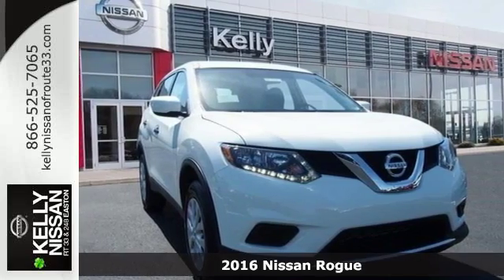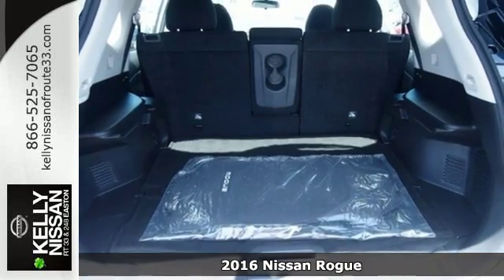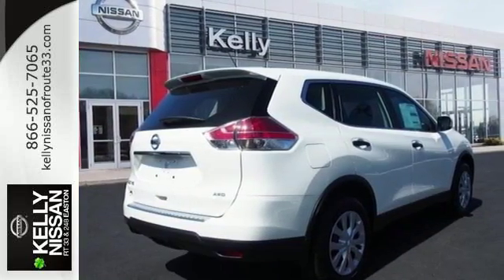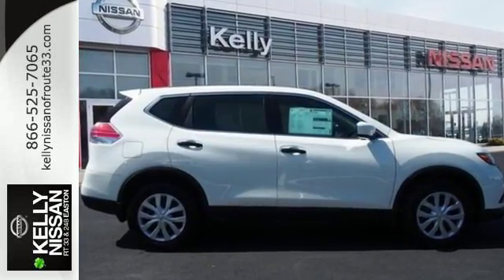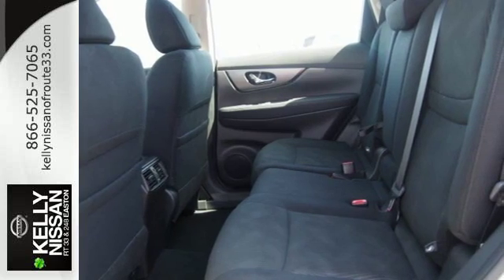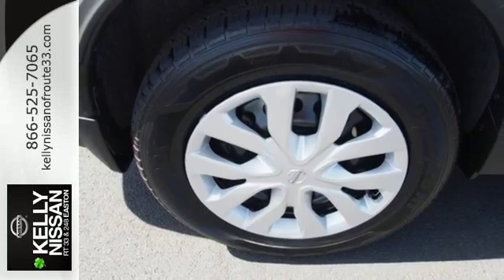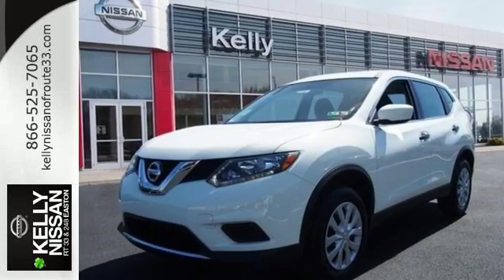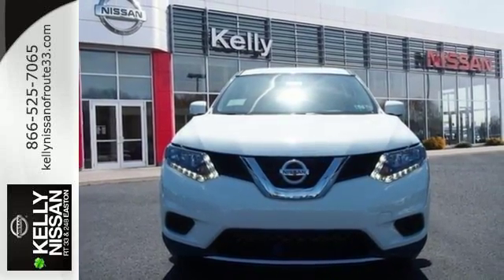New 2016 Nissan Rogue Easton PA Nazareth, PA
Year: 2016
Make: Nissan
Model: Rogue
Trim: S
Engine: 2.5L I4 DOHC 16V
Transmission: CVT with Xtronic
Color: White
Interior: Charcoal
Stock #: N6T8163
VIN: 5N1AT2MV9GC831322

Address:
3830 Easton-Nazareth Highwa